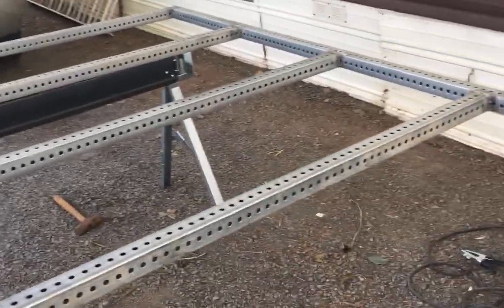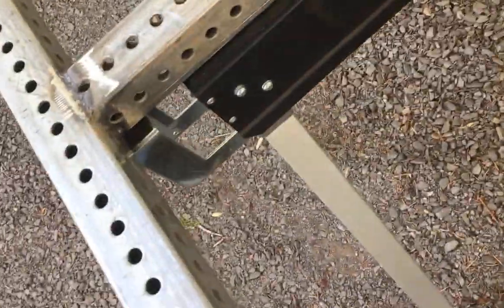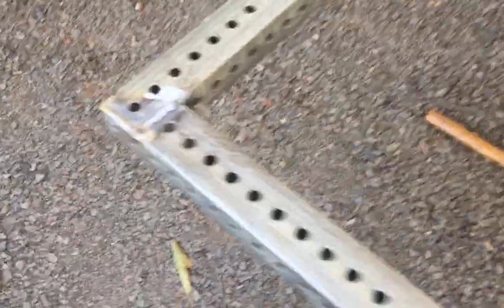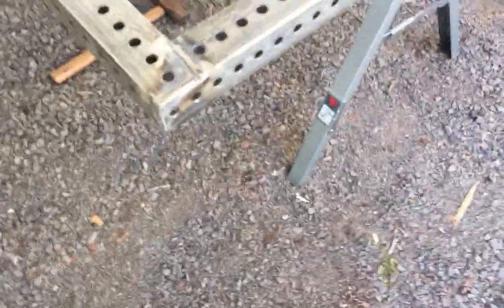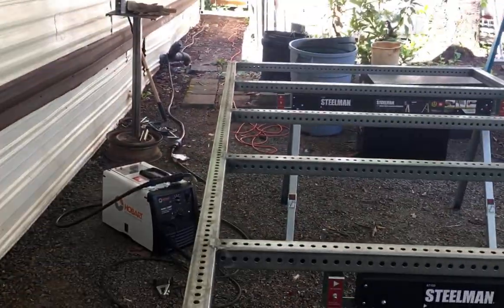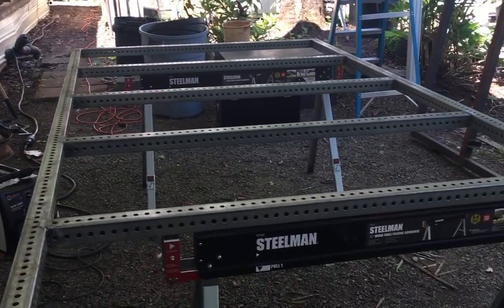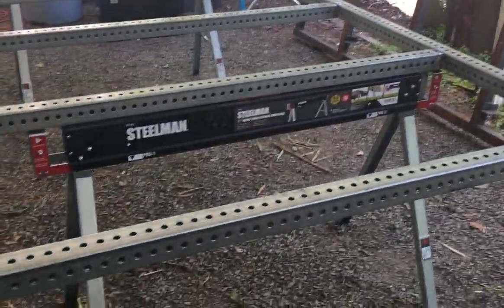START UP - PART 2 THE START - THE MAKING OF TRAILER OUT OF 2X2 PERFORATED SQUARE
JUST A VIDEO OF FRAME  ALREADY WELDED UP
Yes all the videos show the stuff all ready assemble and welded and yes it is my first time posting to you tube